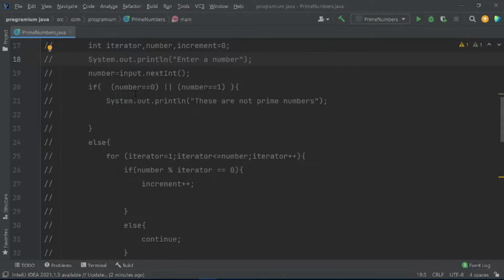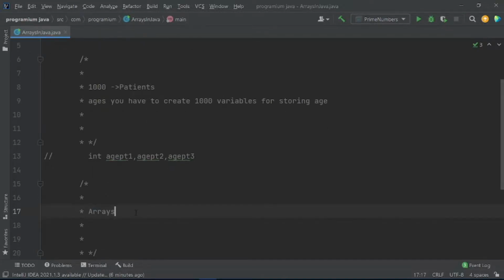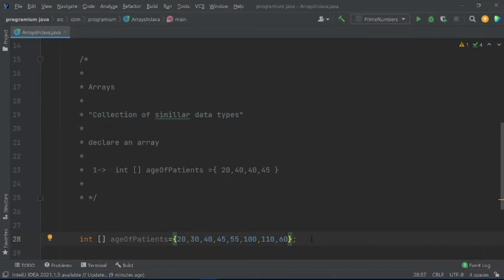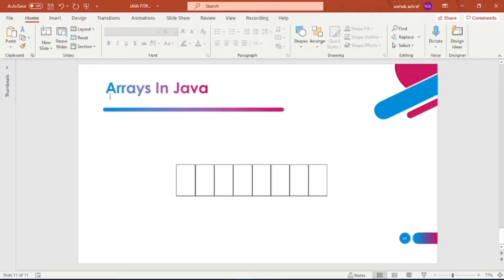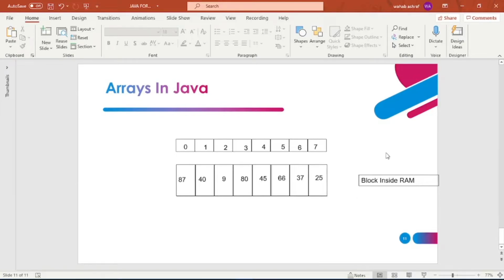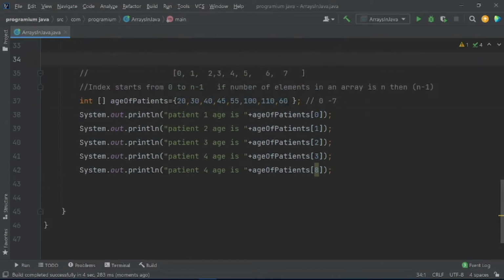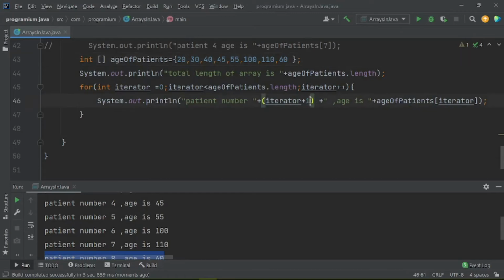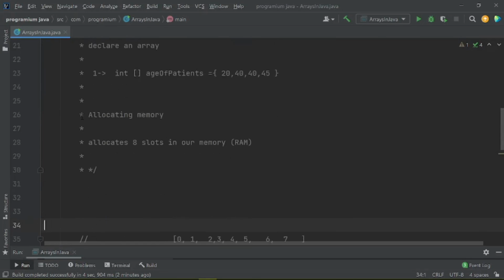Arrays in java Part-1 [ Java Video Number 17 ]